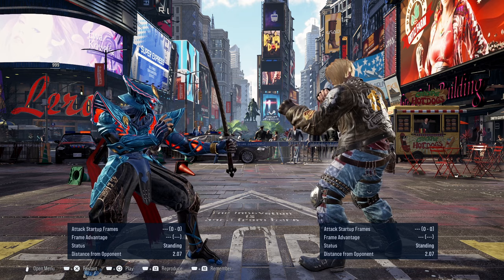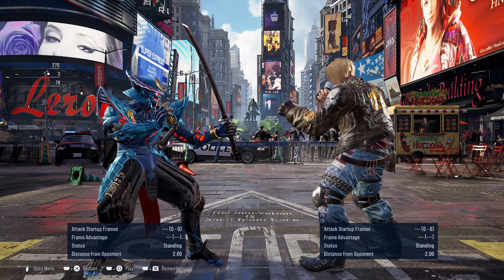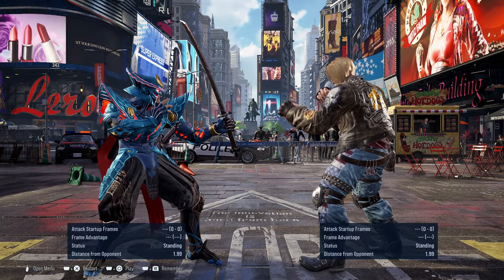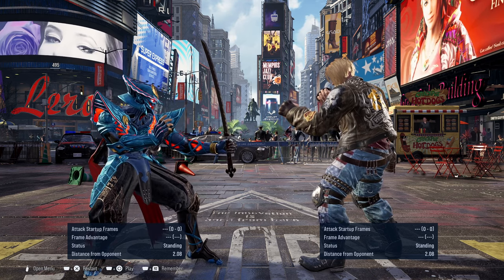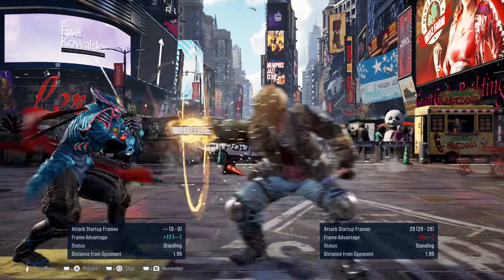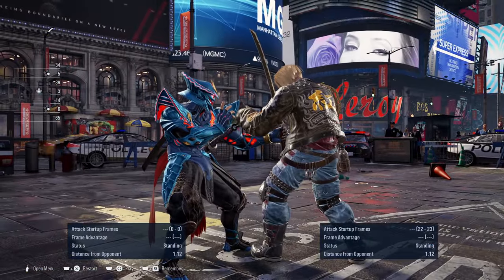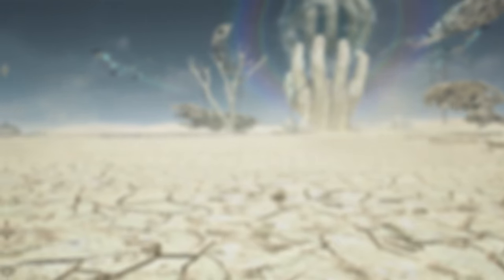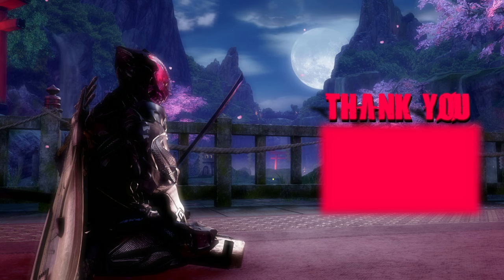Quick Guide: Punish Knowledge Checks [PAUL] Tekken 8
A little late on the upload but F%&K IT!

Timestamp
00:00 Intro
00:27 Death Fist
02:13 Demo Man
04:31 FF2,1
05:35 D1,4,2 & D1,2
07:31 UF2
07:57 Cormorant Step DF2,1
09:07 B1+2
10:22 F1+4